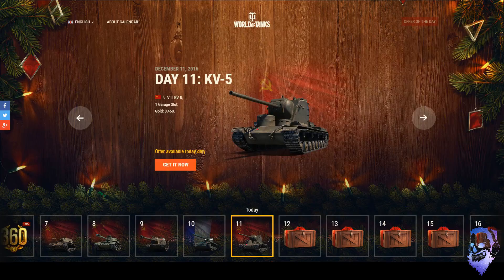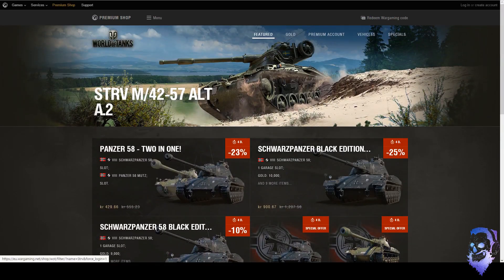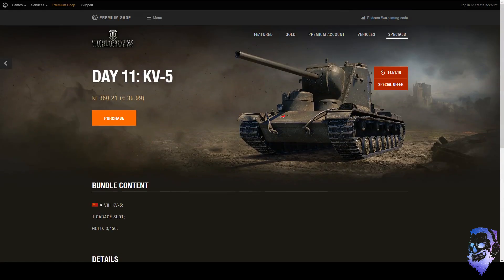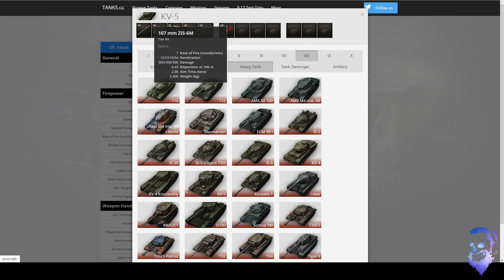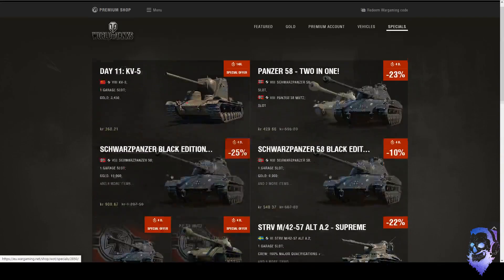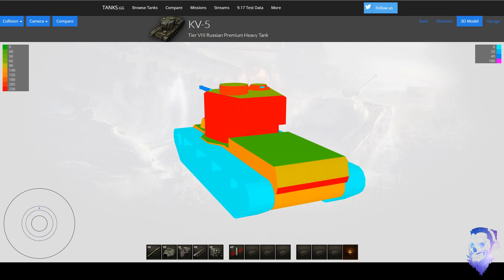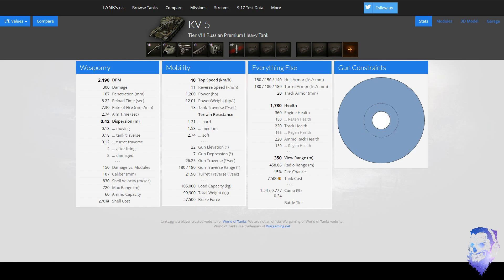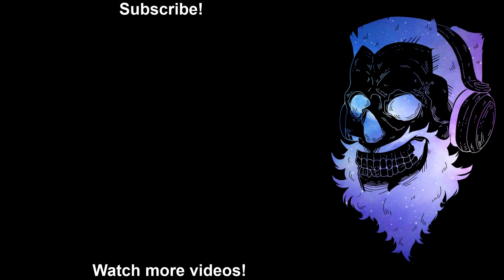^^| Advent Calendar Day 11 2016 - EU/NA/SEA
STREAMING SCHEDULE:
MONDAY - 17:00-00:00CEST World of Tanks
TUESDAY - 17:00-00:00CEST Random games
WEDNESDAY - 17:00-00:00CEST World of Tanks
THURSDAY - 17:00-00:00CEST Random games
FRIDAY - 17:00-00:00CEST World of Tanks